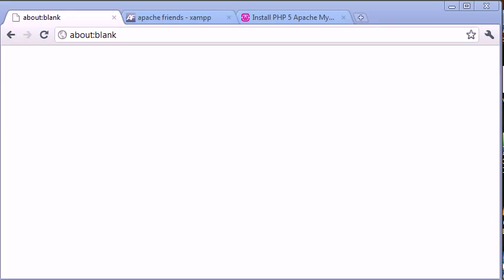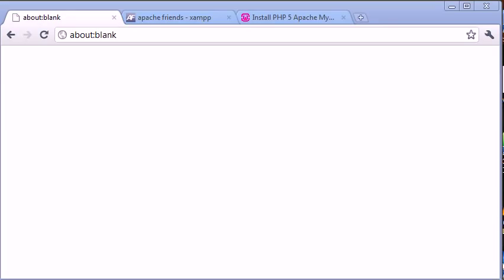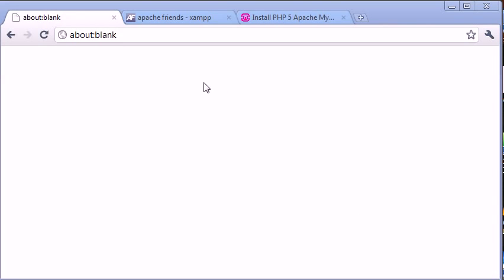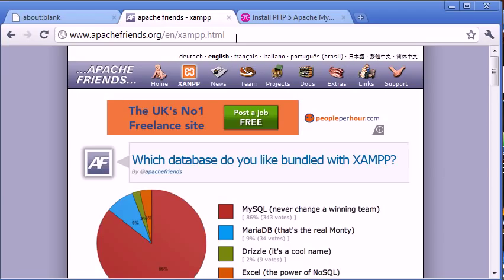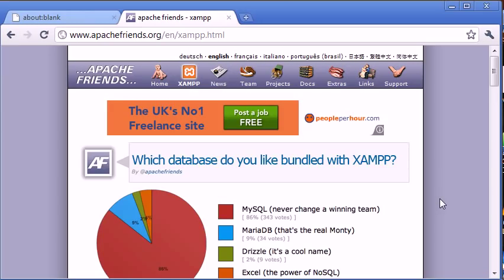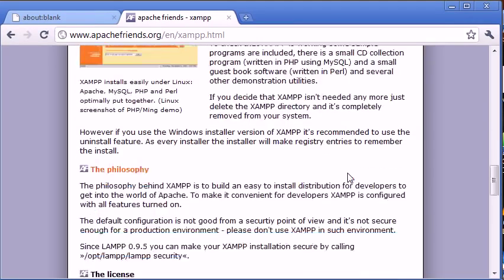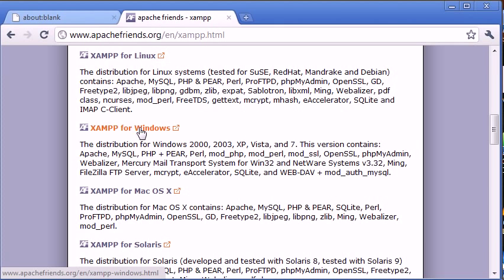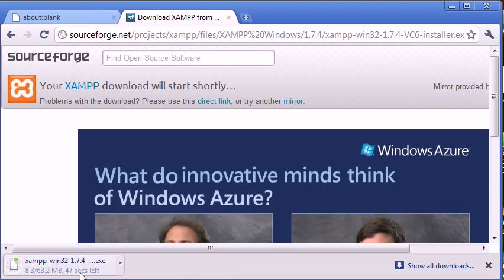Beginner PHP Installing XAMPP Part 1 |php training|php training company|Php online Training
php training in jaipur|php training|php training company|Php online Training |php training institute|php training institute in jaipur|php training company in jaipur
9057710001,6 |